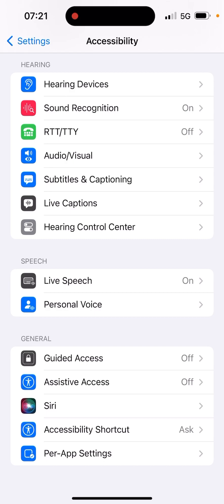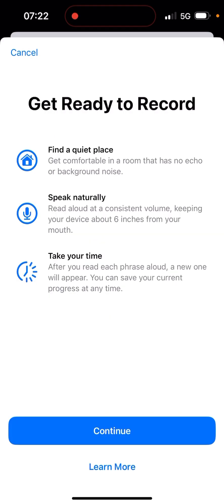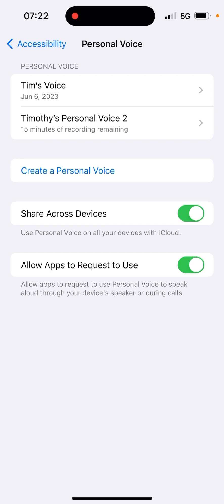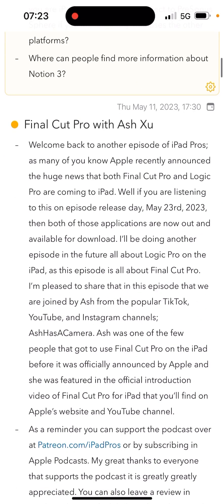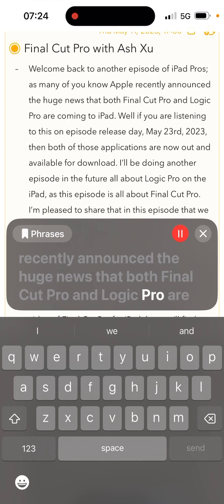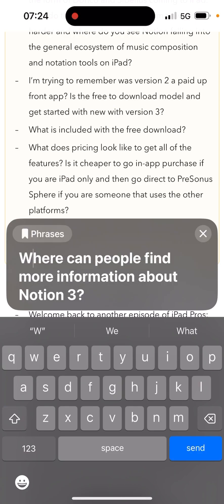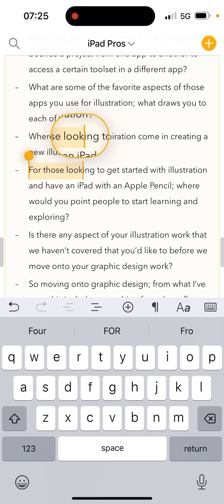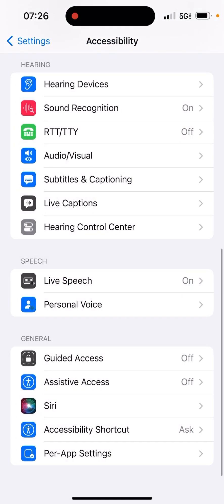Demo of Personal Voice in iOS 17 with Live Speech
A quick demo of Personal Voice in iOS 17.